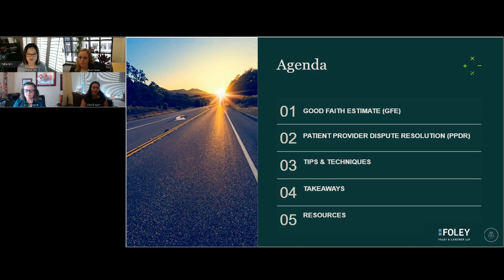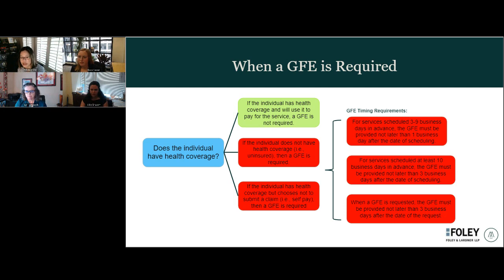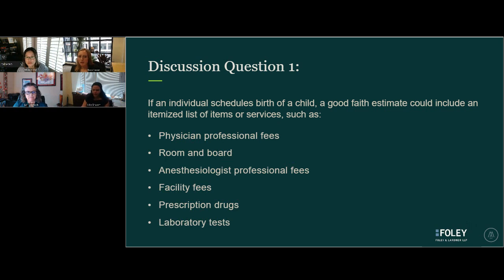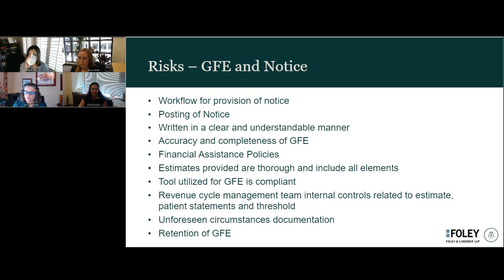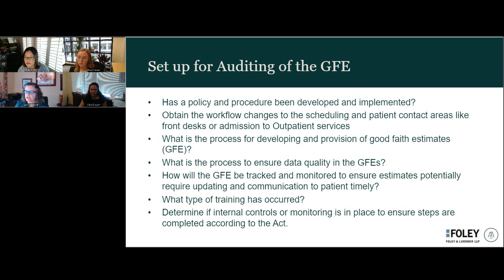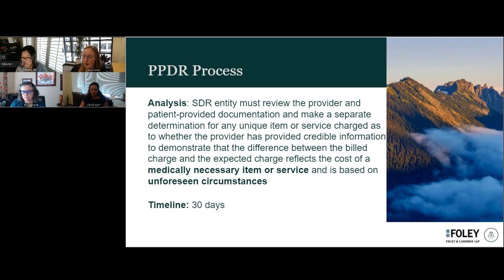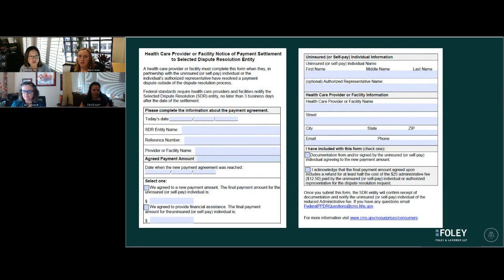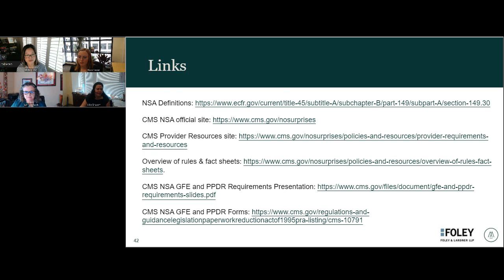The No Surprises Act, Part Two: The Good Faith Estimate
A Moss Adams webcast, presented by Lori Laubach and Mandy Mori of Moss Adams, and Alexandra Shalom and Kara Sweet of Foley & Lardner, on June 14, 2022.

The No Surprises Act (NSA) protects uninsured and self-pay individuals from unexpected high medical bills that arise after receiving out-of-network treatment. The implementation of the NSA impacts health care facilities and providers.

The NSA requires providers to deliver notice and a good faith estimate (GFE) of the cost of care to uninsured and self-pay patients prior to all scheduled services. Additionally, health care providers must inform patients of the availability of a GFE and prominently post a notice about the right to a good faith estimate and that the patient has the right to dispute the bill.

Join us, along with our cohost, Foley & Lardner, for the second installment of our two-part webcast on the No Surprises Act (NSA), in which we’ll focus on the GFE.